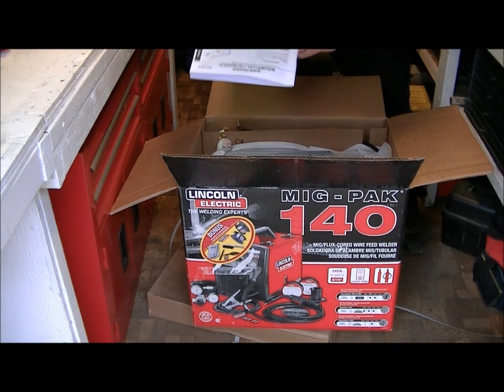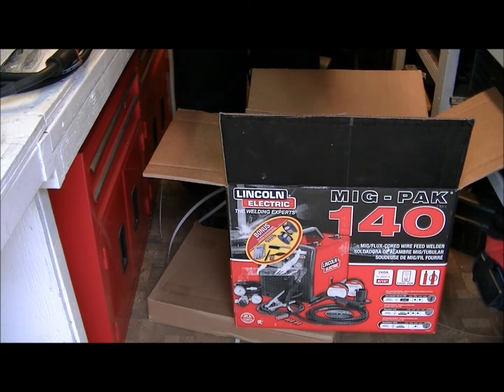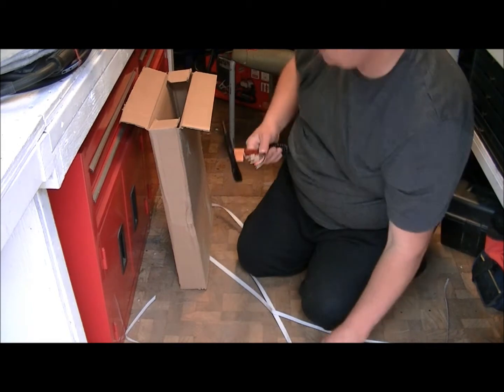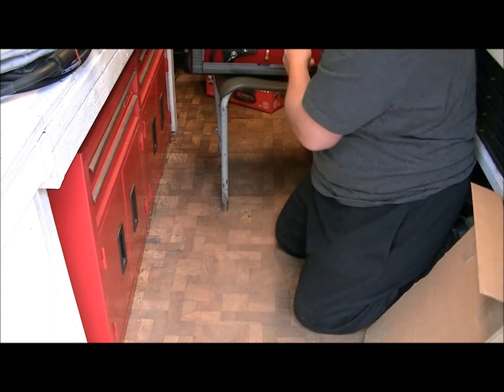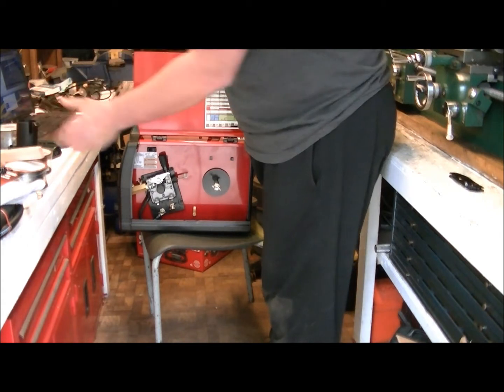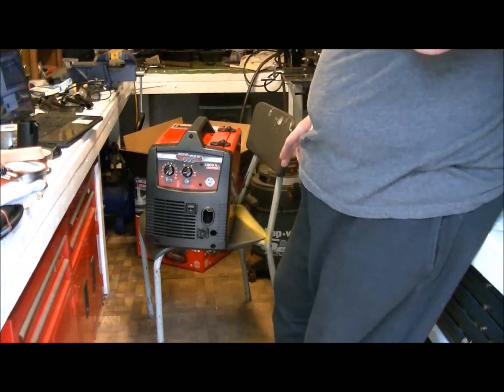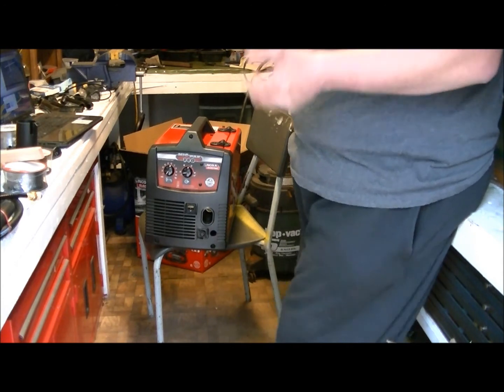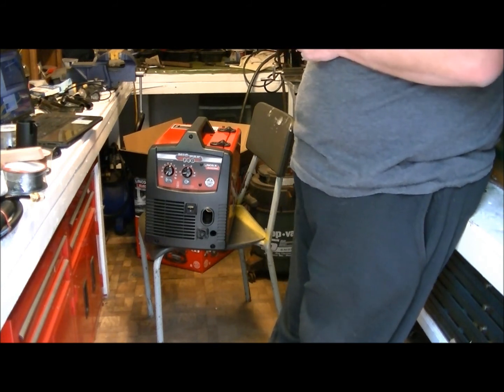Lincoln mig 140 unboxing video.wmv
unboxing video of my new lincoln 140 welder and i know i have a bo bo in the video so please watch it all , next time ill do a better job iam sure , but hey you can only do an uboxing video once you know gota keep it honest lol